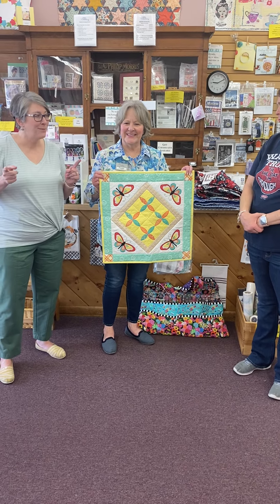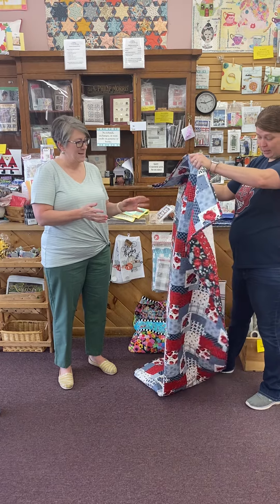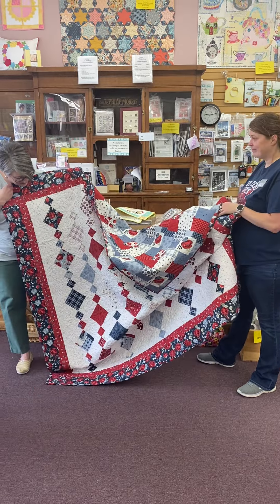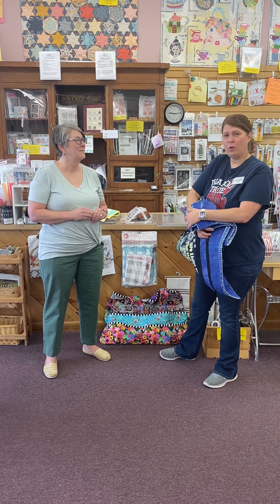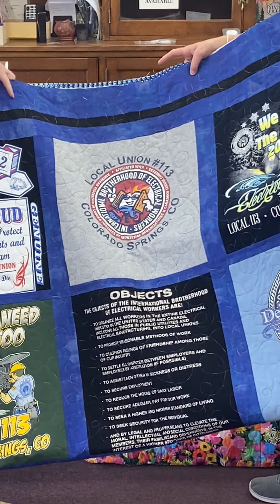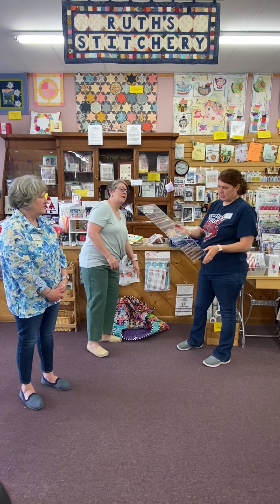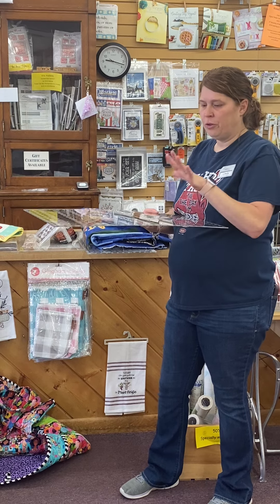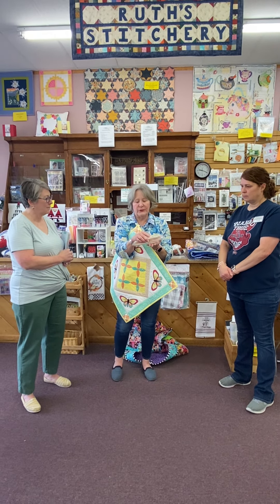Part 2 Meet the Staff: Peggy and Cindy